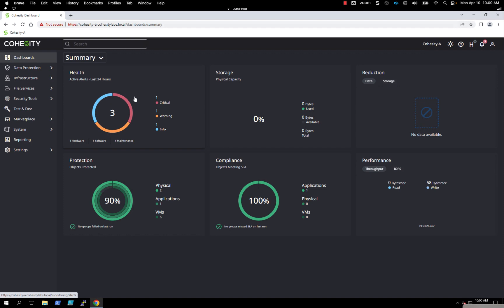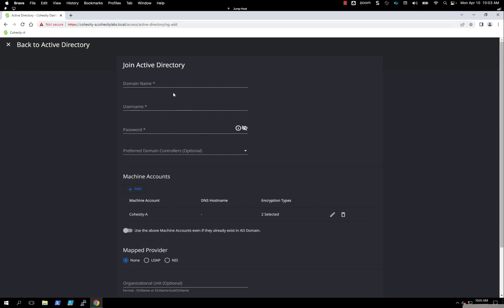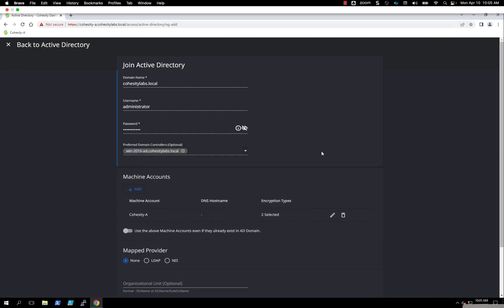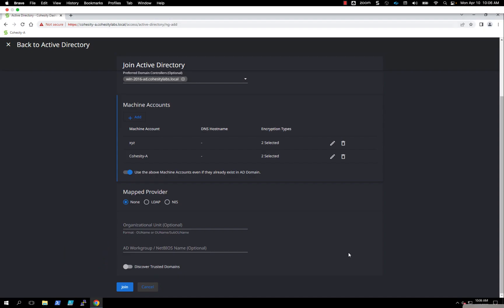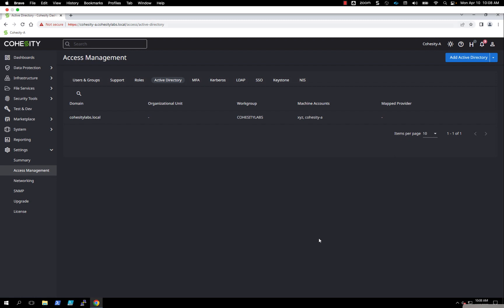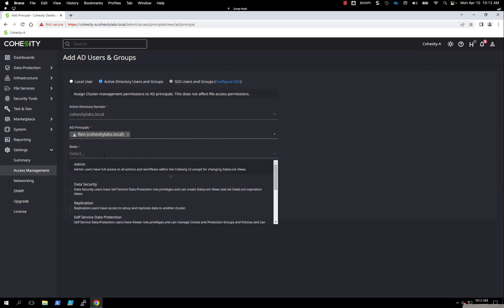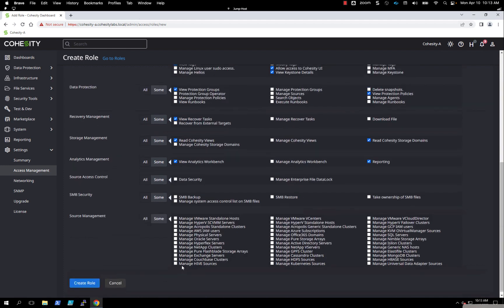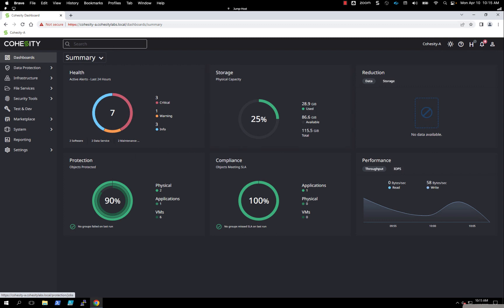How to join a Cohesity Cluster to Windows Active Directory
How to video demo, where I take a Cohesity cluster and join it to Active Directory. I also show how to add an AD account and custom role for the cohesity Cluster to use.